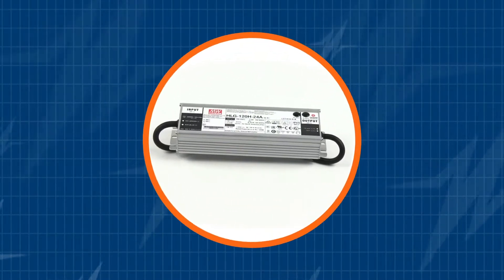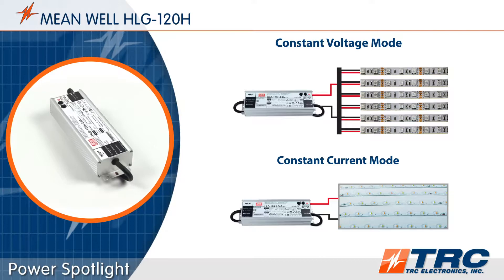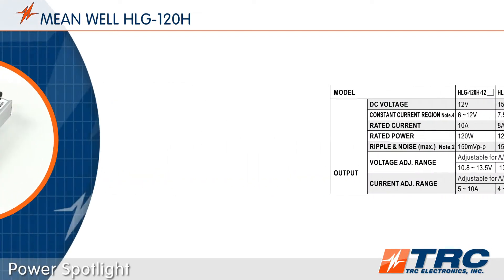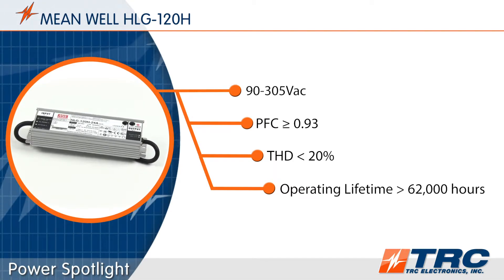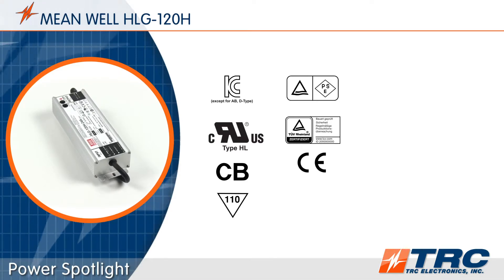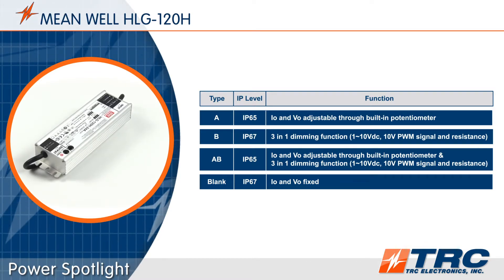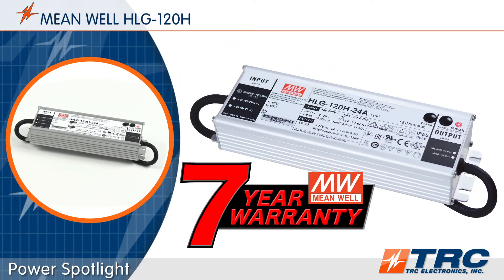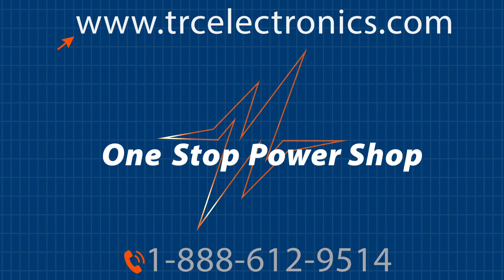MEAN WELL HLG-120H LED Drivers | 120 Watt LED Driver | Constant Current + Constant Voltage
In this TRC Power Spotlight we showcase MEAN WELL’s HLG-120H LED Driver. This is a 120W LED driver with active PFC. The HLG-120H will operate in either constant voltage mode or constant current mode. The HLG-120H is in a metal casing and has IP67 or IP65 versions. MEAN WELL’s HLG-120H is available in a dimmable version for lighting applications that require a dimmer.

* Constant voltage and constant current LED power supply
* Full range AC input: 90~305Vac
* Operating case temperature: -40~+80°C
* UL8750 LED power supply
* Meet 4kV surge immunity level (IEC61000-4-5)
* Built-in active PFC
* IP65/IP67 durable aluminum enclosure
* High efficiency
* Output voltage and constant current level can be adjusted through internal potentiometers
* Protections: short circuit / over current / over voltage / over temperature
* Applications: LED electric display, lighting, LED street lighting and indoor/outdoor lighting